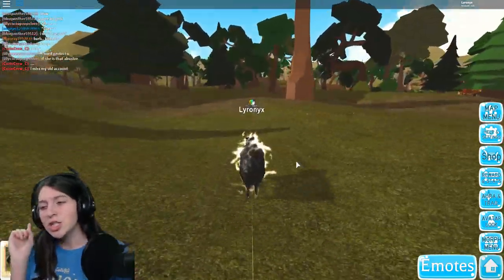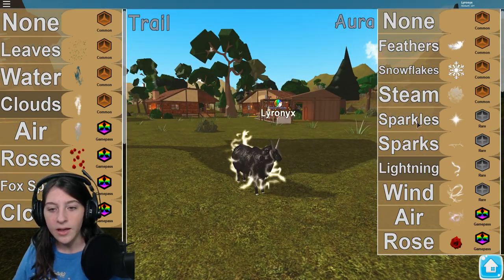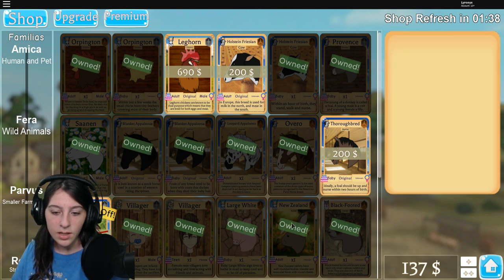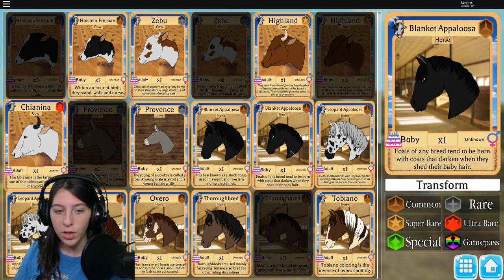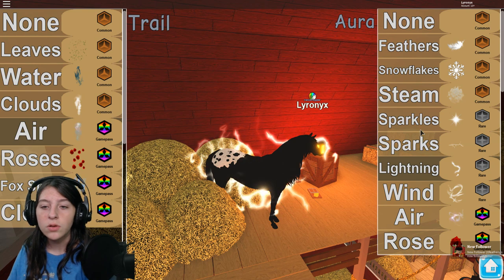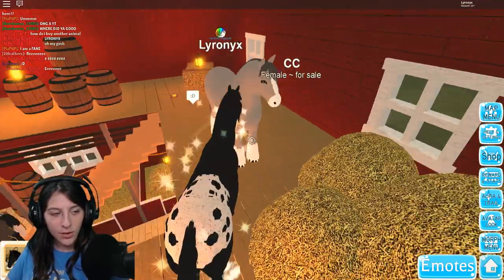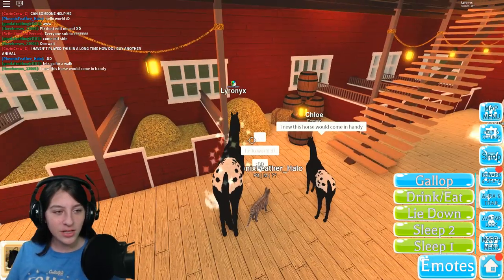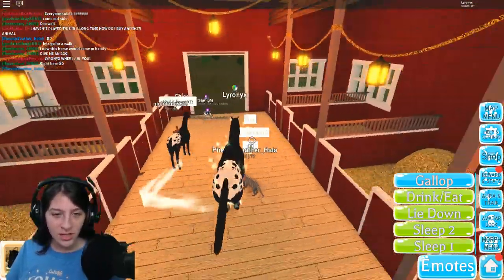ROBLOX FARM WORLD HORSE FAN PARTY!! Blanket Appaloosa Foal Pony + Lightning & Sparkles Auras!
Roblox Farm World Horse Fan Party!! + New Auras!

I'm on Tik Tok! Look for Lyronyx!